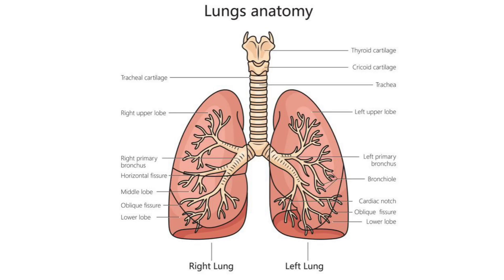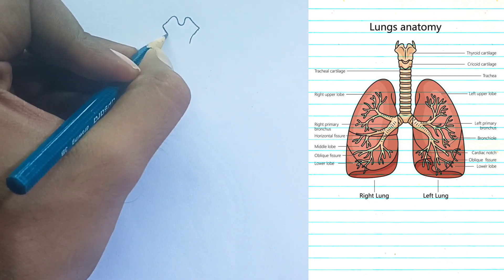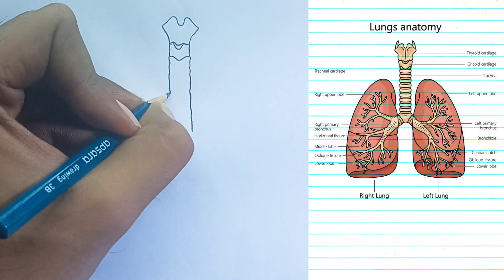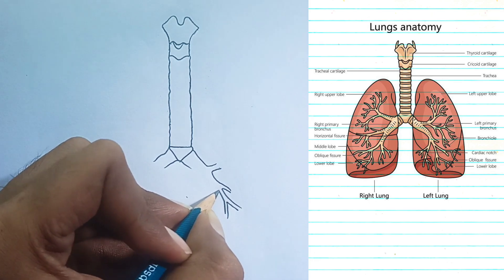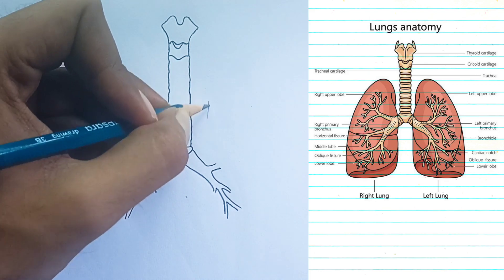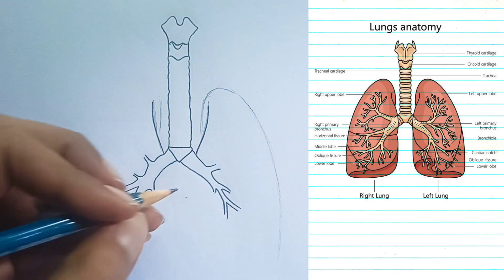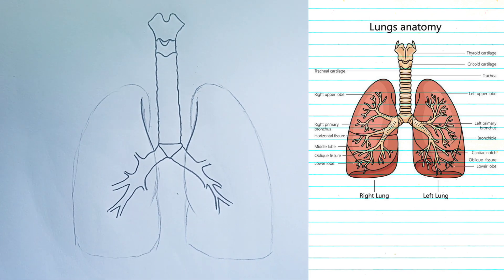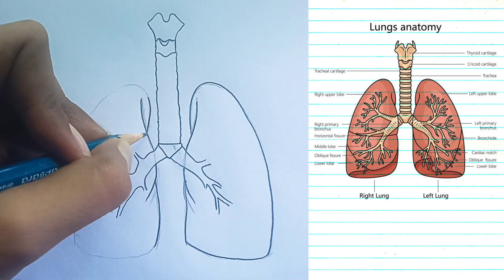How to draw Lungs Diagram · Human Lungs Diagram (explained)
how to draw human lungs 🫁
human Lungs Diagram
how to draw human lungs diagram (explained)